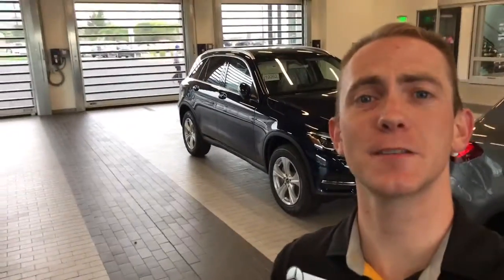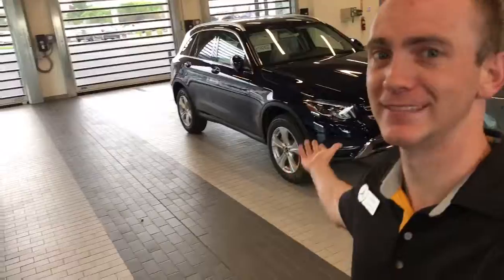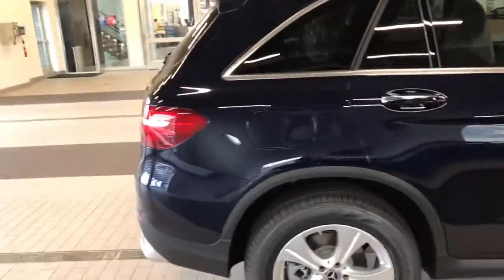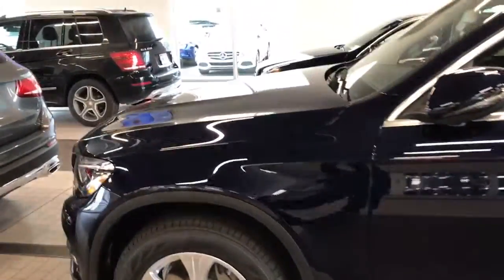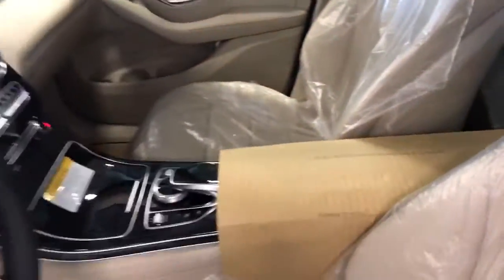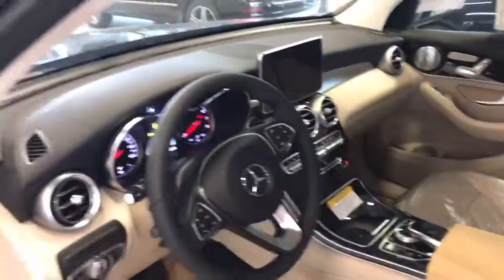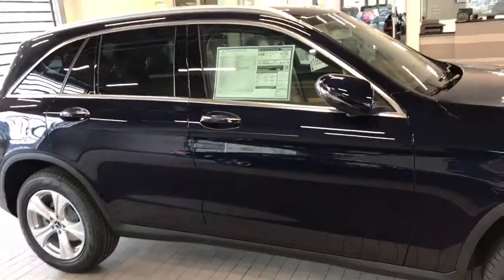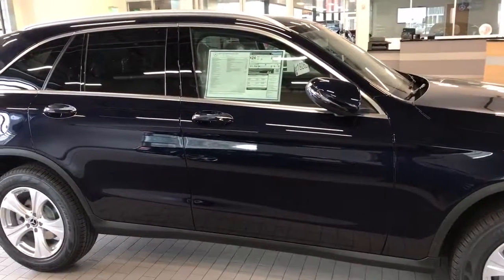Kyle & Sydney, Our GLC in Lunar Blue